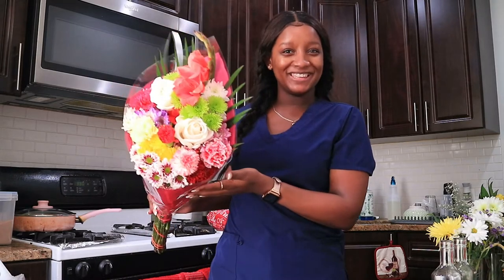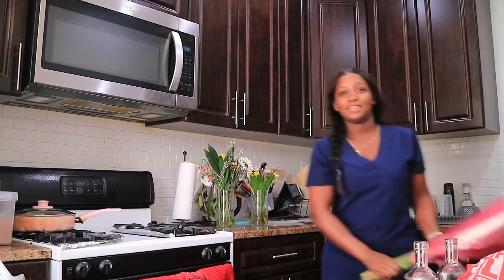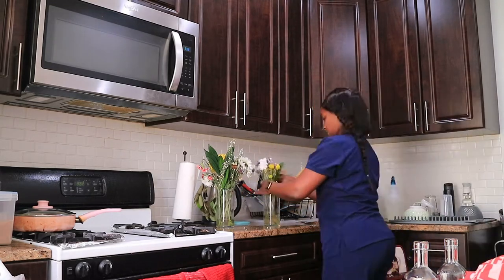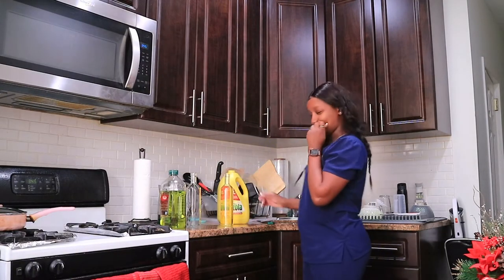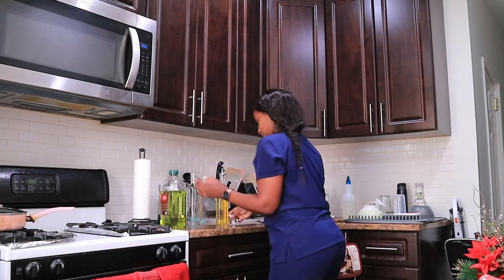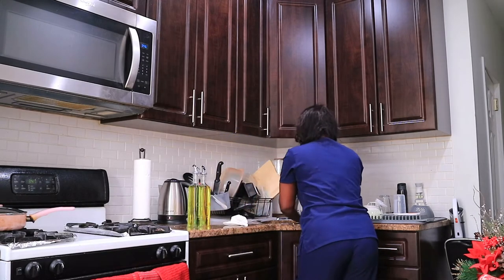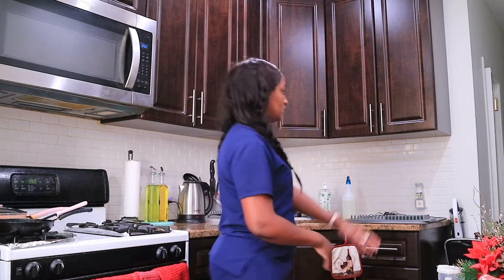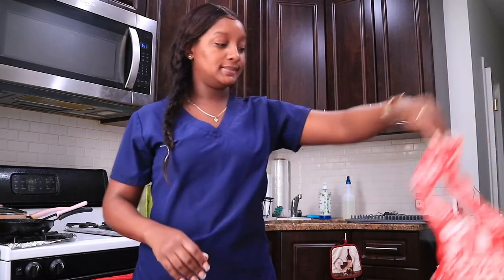THIS IS HIS THING & I'M HERE FOR IT DITL NYCVLOG | All Things Jadene 🇯🇲